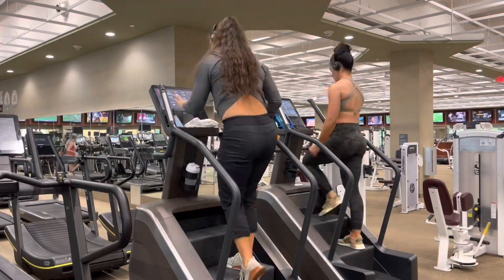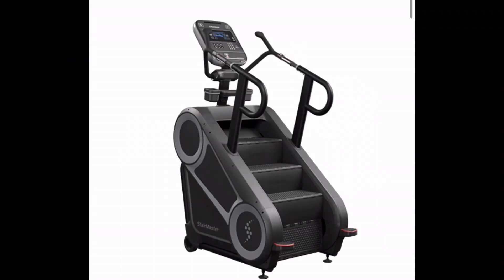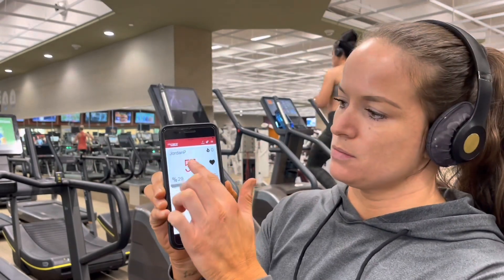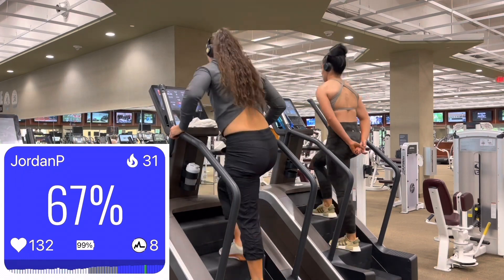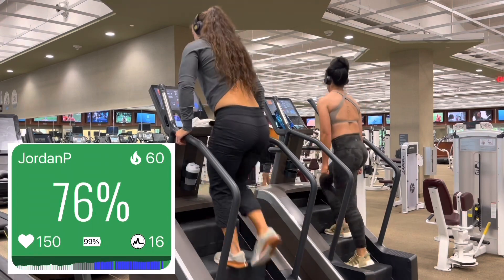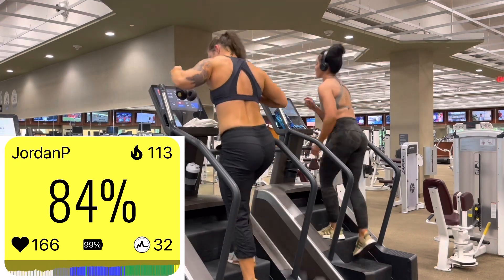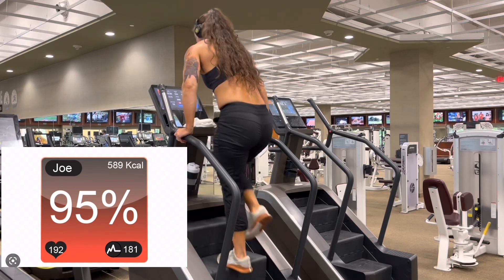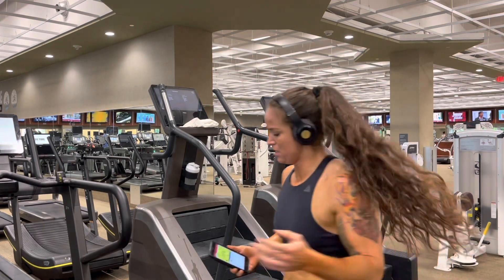30 Minute Heart Rate Training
JordanPatrickFitness.com

- You must have some kind of heart rate monitor
- Let me know if you need help finding your max heart rate
- You can use any modality you'd like (bike, stair, treadmill, rower, versa, etc)

10 mins: Heart Rate within 60-69% of Max
10 mins: Heart Rate within 70-79% of Max
10 mins: Heart Rate within 80-89% of Max
...during the last 10 minutes...
- Do a 20 second burst where you get your heart rate above 90%, and then back down between 80-89%
- Do 2-3 20 seconds bursts every 3 minutes for that last 10 minutes
- Make sure to do a 5 min cool down/slow walk when you're done!